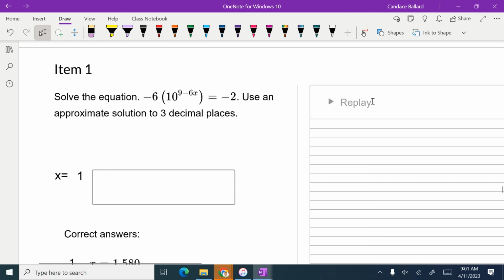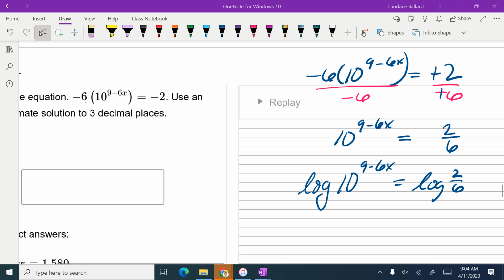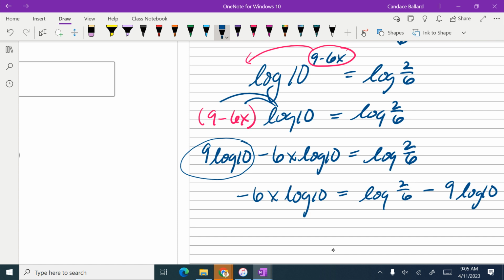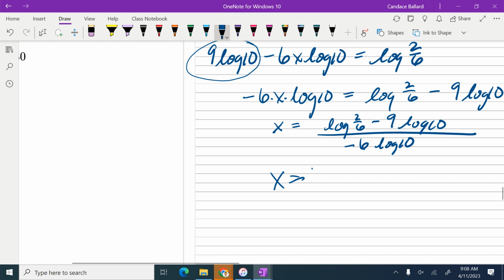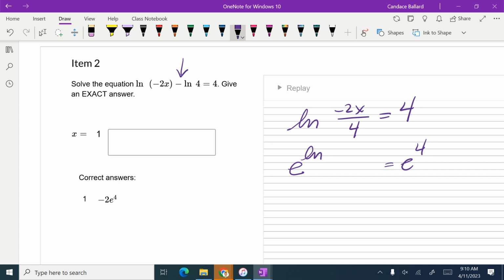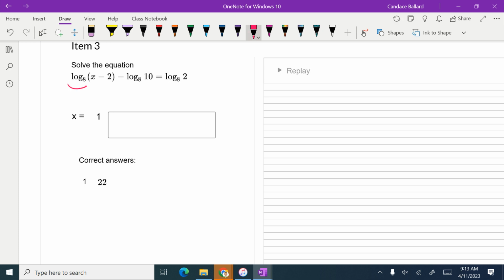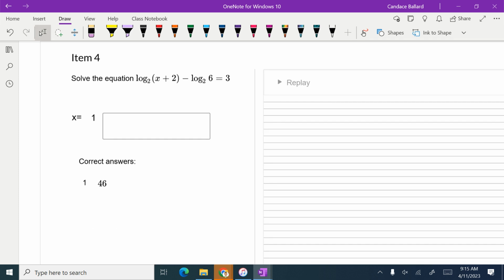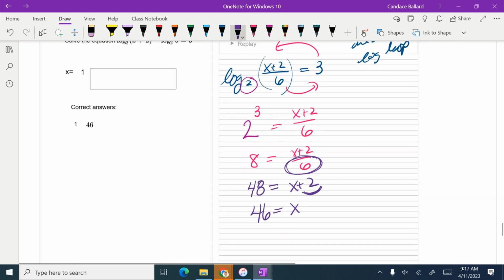A2T Topic 6.4 QUIZ